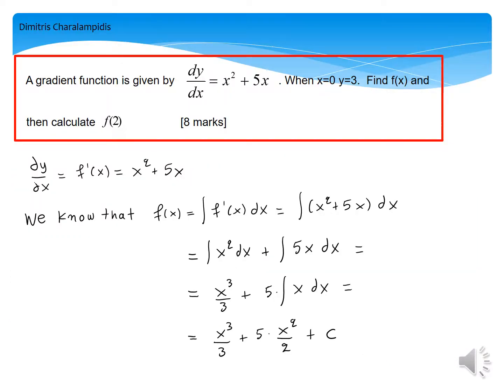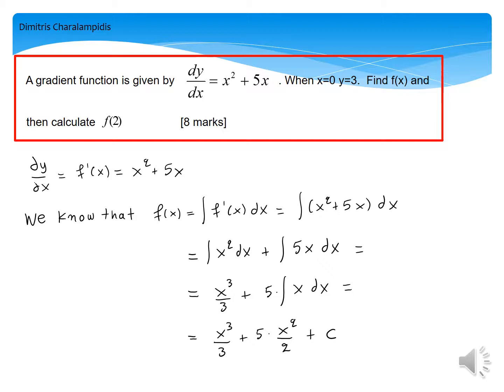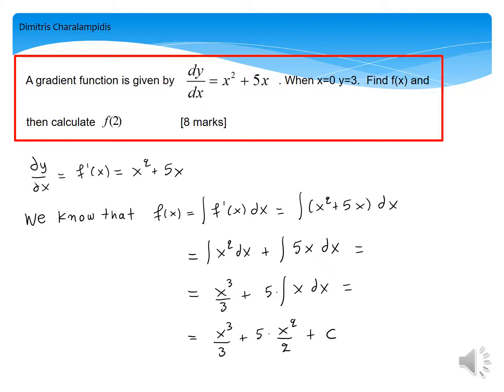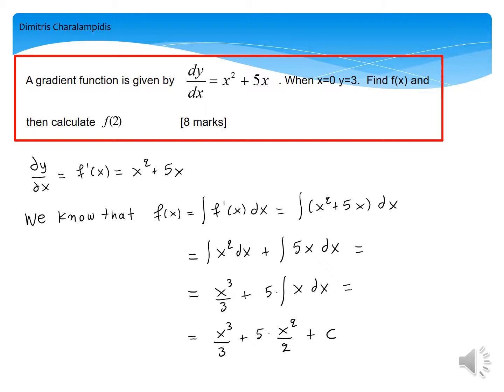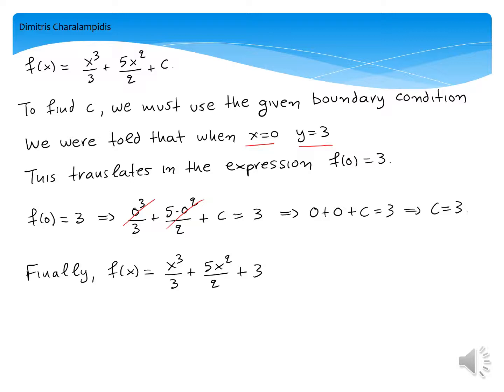Integrals - Boundary condition Past paper exercise 001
Worked example similar to a past paper exercise